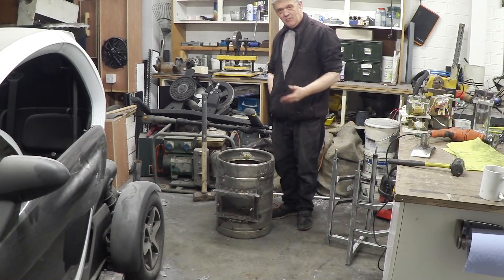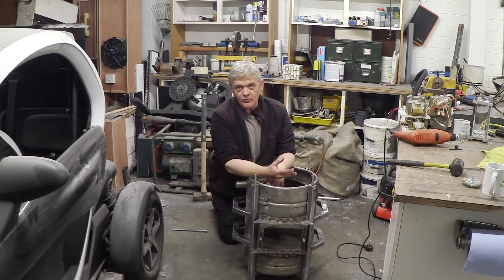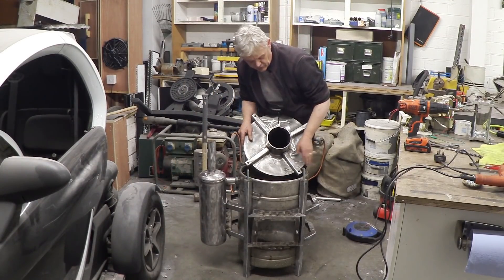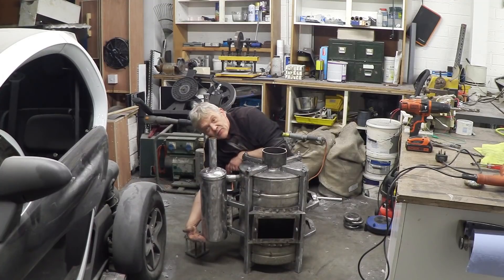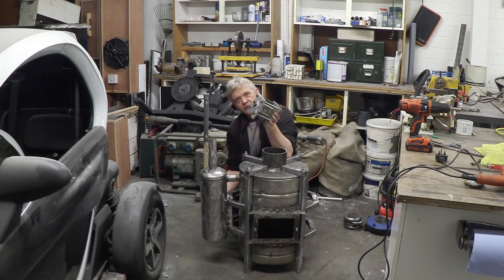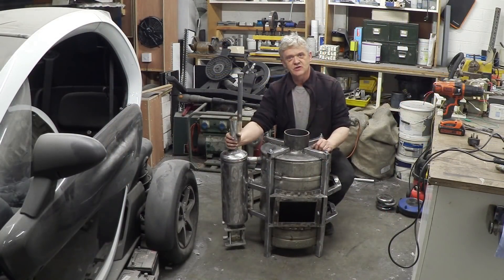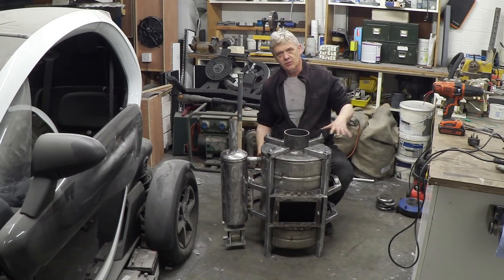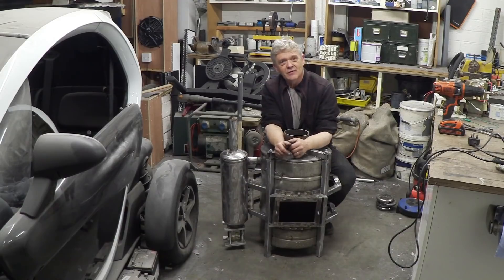DIY Gasification and Generator Unit - Part 5 - Second Stage Filter